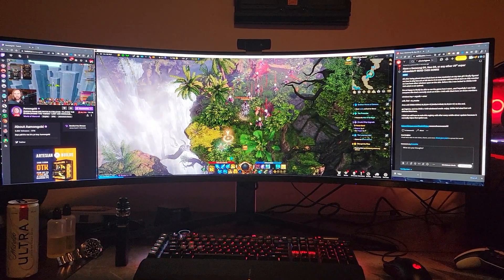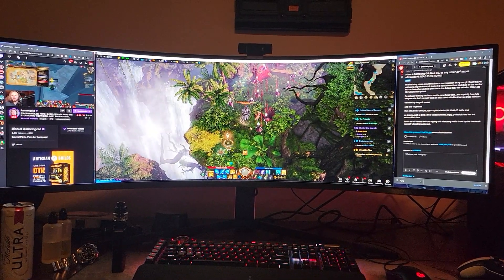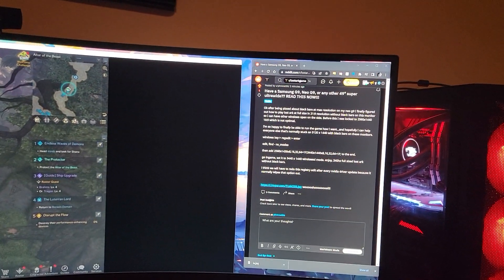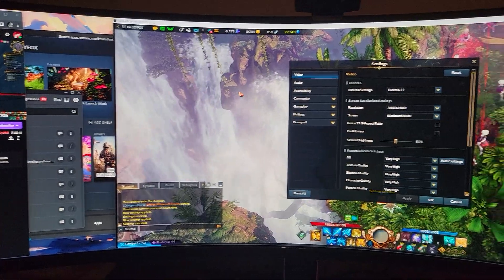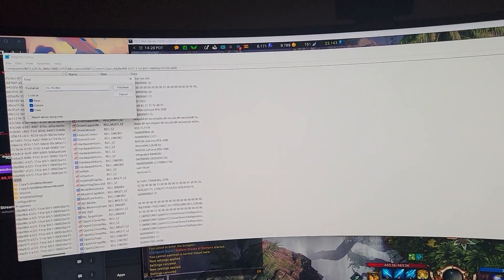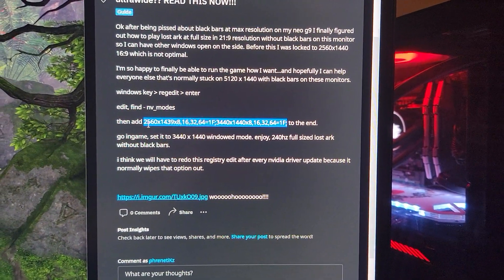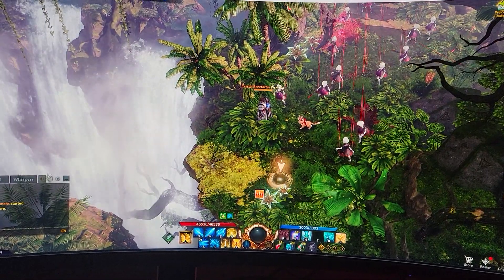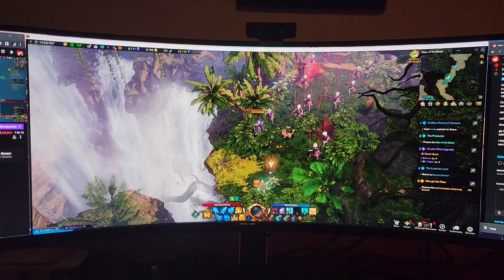Lost Ark Super Ultrawide FIX!!! 21:9 full size with no bars on Samsung Neo G9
windows key . regedit . enter

edit, find - nv_modes

then add 2560x1439x8,16,32,64=1F;3440x1440x8,16,32,64=1F; to the end.

go ingame, set it to 3440 x 1440 windowed mode. enjoy, 240hz full sized lost ark without black bars.

i think we will have to redo this registry edit after every nvidia driver update because it normally wipes that option out.

You can use this to also go fullscreen in a stretch on 3440x1440 so that you dont have black bars and are full screen immersive, but it makes the game look cruddy imo.